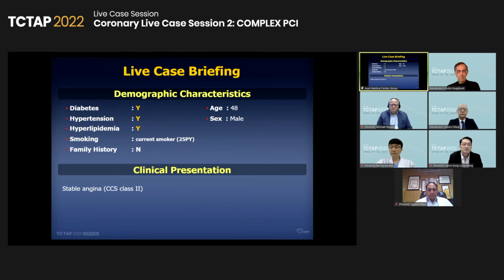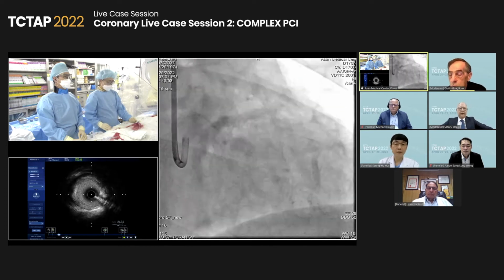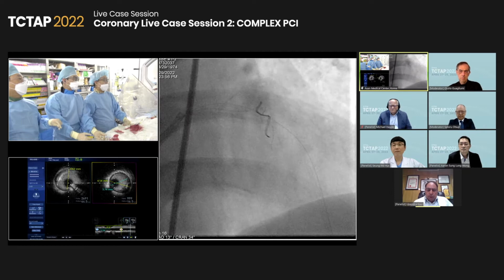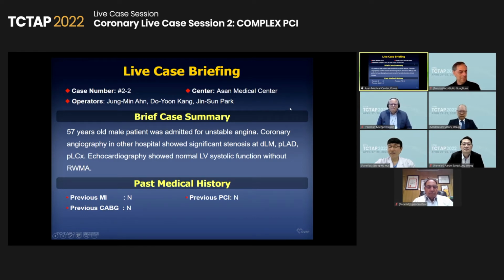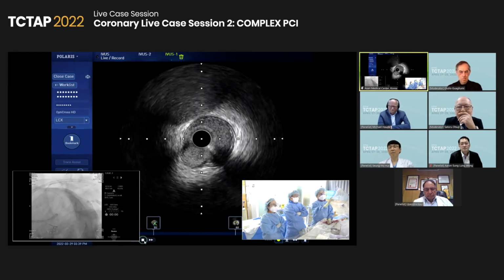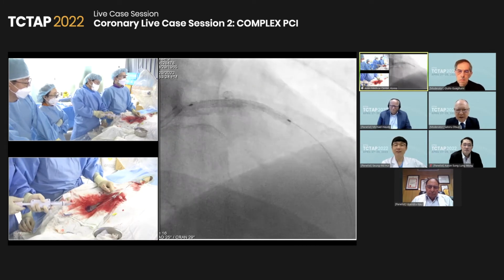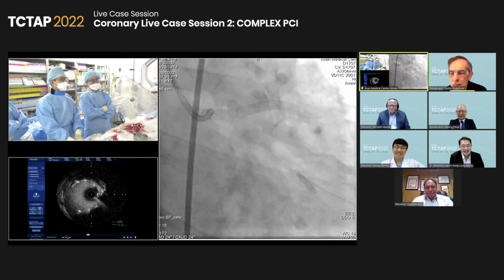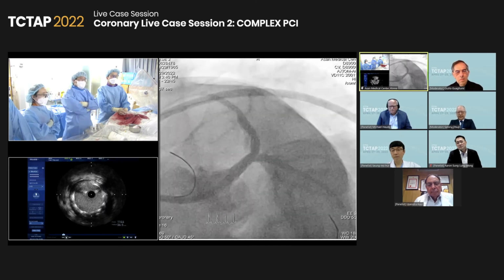[TCTAP 2022] Coronary Live Case Session 2: COMPLEX PCI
27th TCTAP 2022
📅 April 28, 2022 / 9:30 AM-10:45 AM (KST) 📌 Channel 2